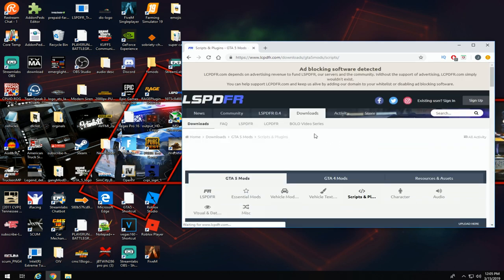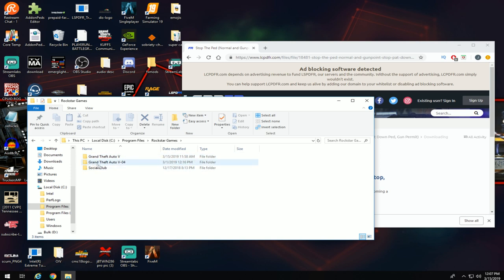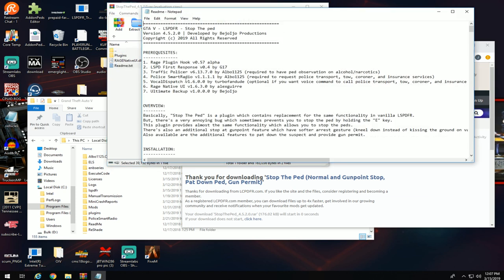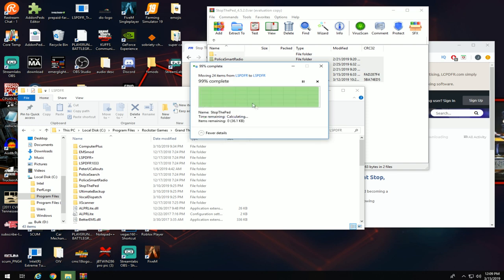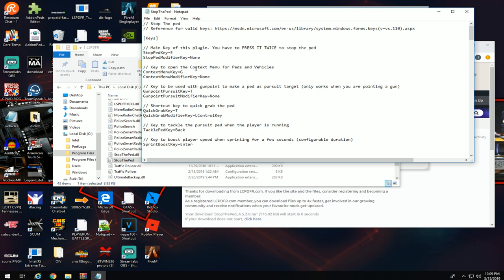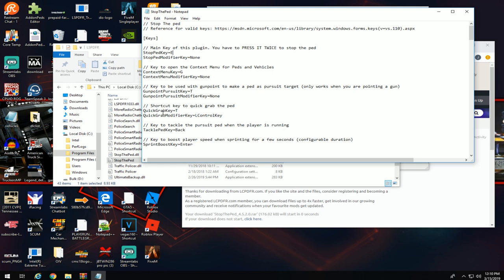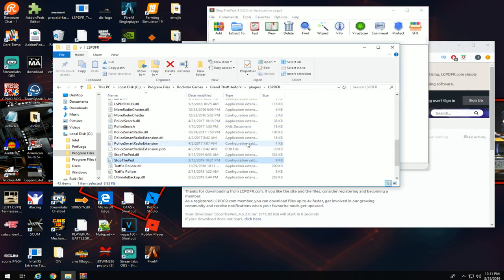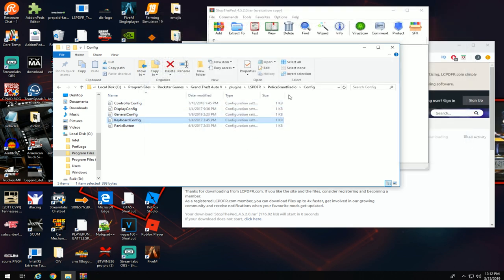How To Install LSPDFR Plugins / Callouts and More For GTA 5!!!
Been getting a lot of questions on How to install Callouts into GTA 5 for LSPDFR. In this tutorial I will show you how to  install Callouts, where to put your extra cope of GTA 5, and how to fix some keybinds.

Thanks for all your of your support and tuning into my channel!

Memory: 16.00 GB Cosair RAM
Mobo: ASUS x99Pro 3.1 USB
Master Cooler: Hyper 212 Heat Sink

🎤Mic Setup🎤
Microphone: MXL990 Condenser Mic
Audio Mixer: Behriger XENYX Q802 USB